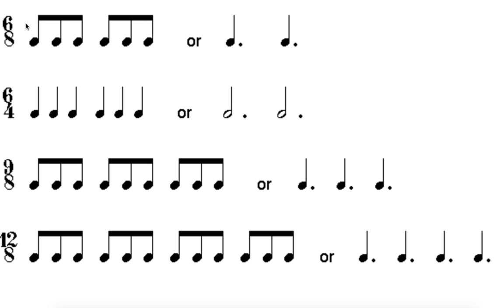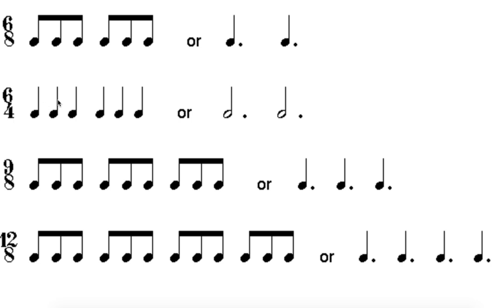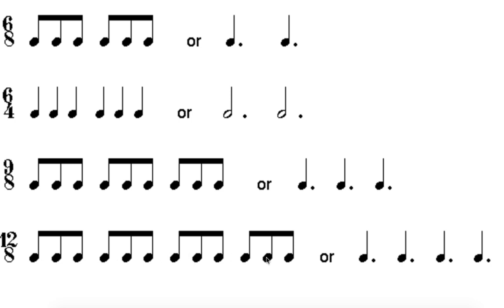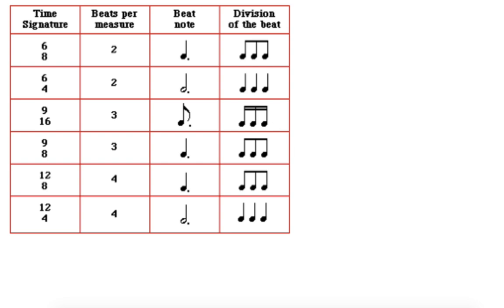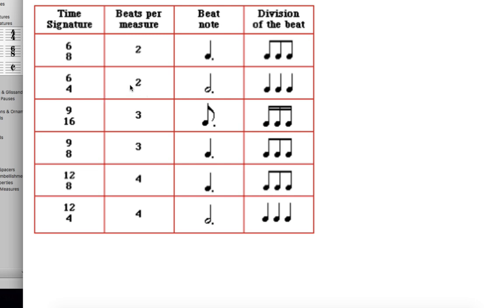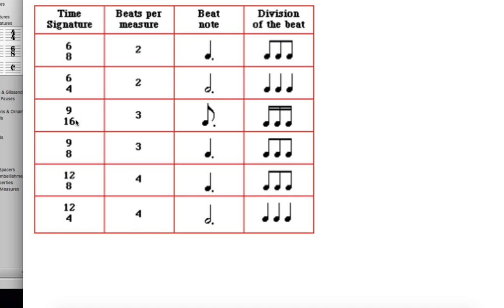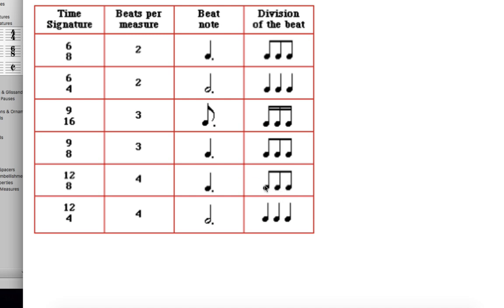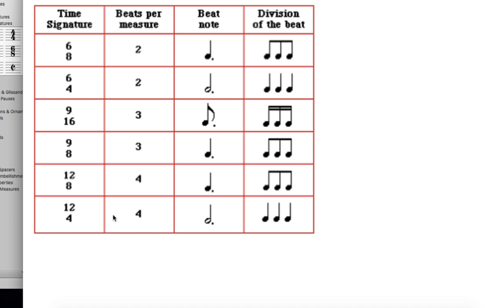College Music Theory Lesson 3 - Another Perspective